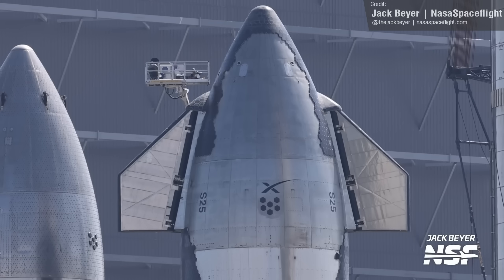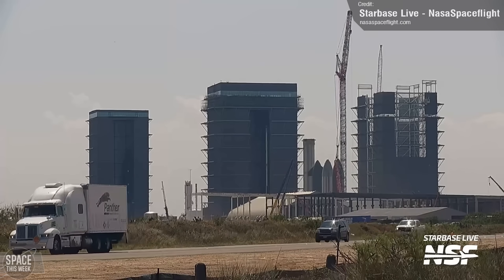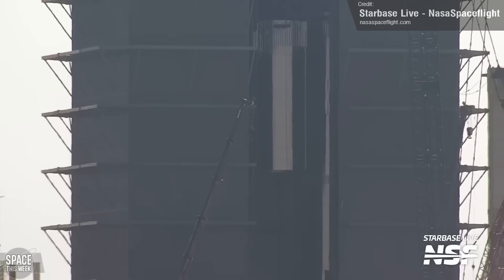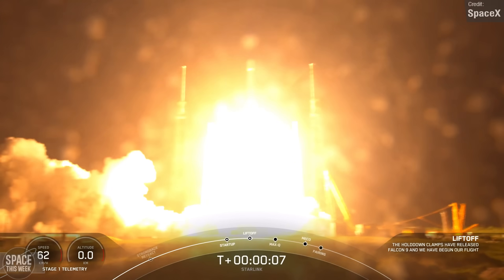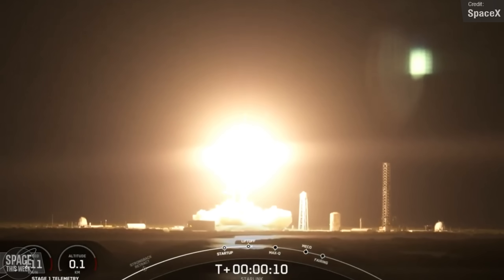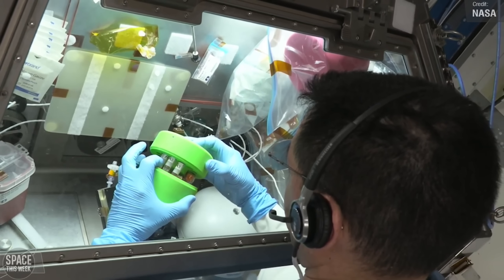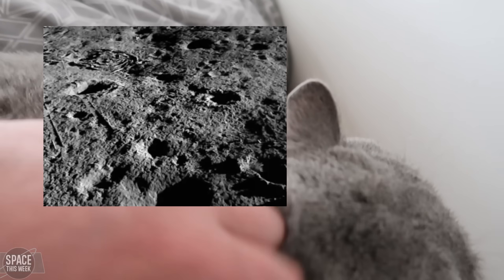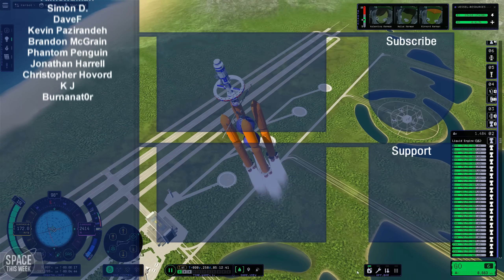SpaceX Starship's FTS Armed, Booster 9 Won't Rollback Again, Ship 25 Prepares for Launch!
The world of Spaceflight is absolutely buzzing with anticipation for the second flight test of Starship, and last week we inched ever-closer to the day, which could be as early as THIS WEEK! The FTS is armed, Ship 25 is complete and ready for rollout, and Booster 9 physically can't leave the pad now unless under its own power! Elsewhere, we saw more success from the Chandrayaan 3, 3 Falcon 9 Flights, the return of Crew 6 and a very interesting stem cell experiment, a hotfire test of Ariane 6, and much, much more! Enjoy!

Chapters:
00:00 Intro
00:32 Ship 25
00:55 Booster 9
01:09 FTS installed
01:31 Workspace Ventilation Hose
01:41 Orbital Tank Farm
01:51 The Chopsticks
02:03 Midbay Site & Starfactory
02:21 New Megabay
02:34 New Superheavy Stand
02:46 Booster 12 Fully Stacked
03:08 Ship 25 Will Not Survive
04:04 Starlink Group 6-13
04:31 SDA's Second Tranche 0 Launch
05:14 Starlink Group 6-12
05:54 Crew-6 Departure & Splashdown
06:44 ISS Stem Cell Pathfinder
07:17 Ariane 6 Hotfire
07:56 Chandrayaan 3 Updates
08:30 Luna 25 Crash Site
08:44 Aditya-L1
09:10 Yaogan 39 Launch
09:28 KSP 2 Video